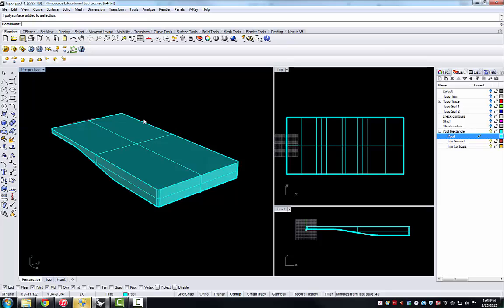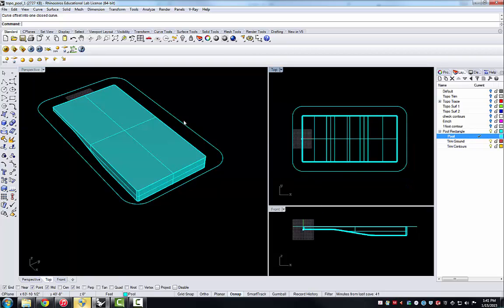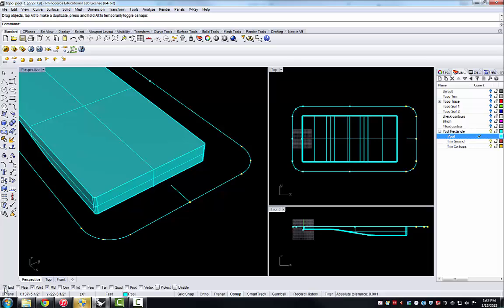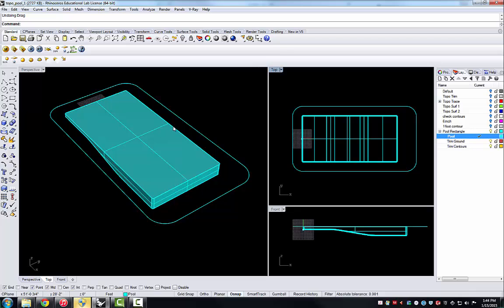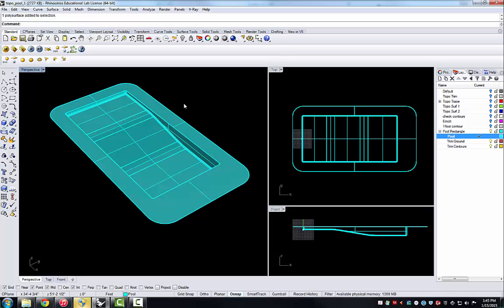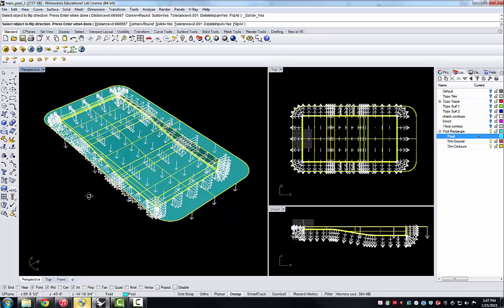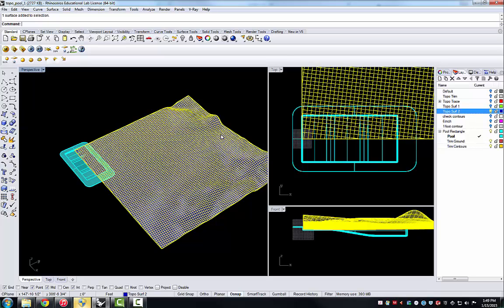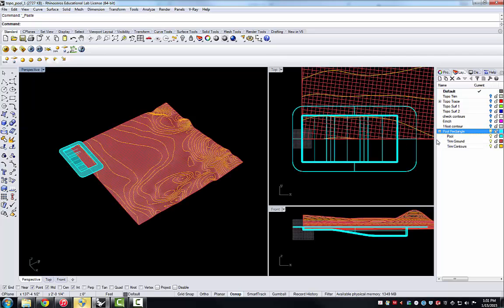Arch380_Wk3_Pool_2